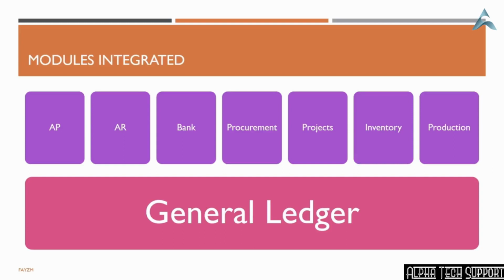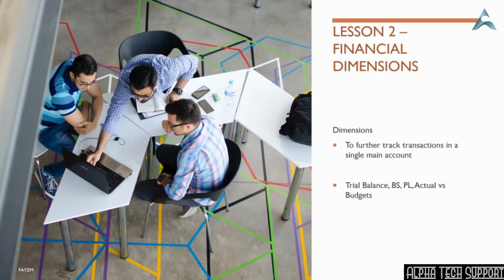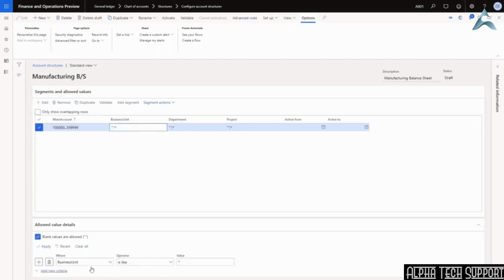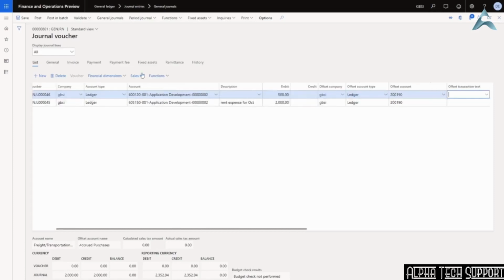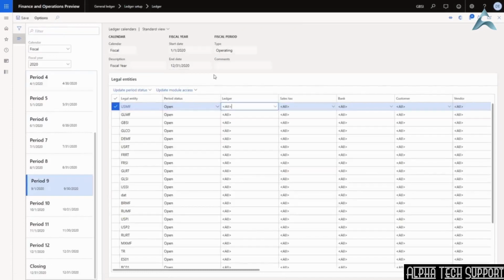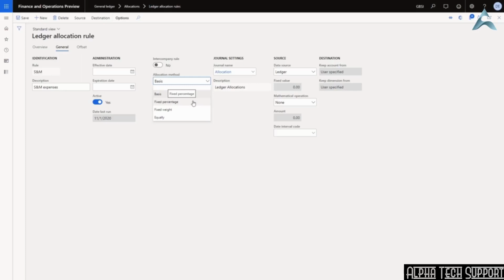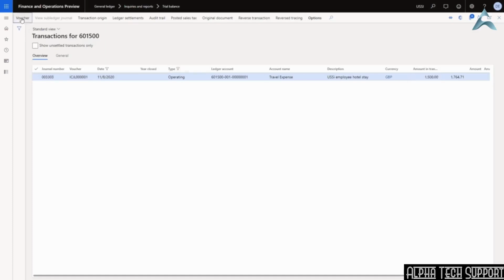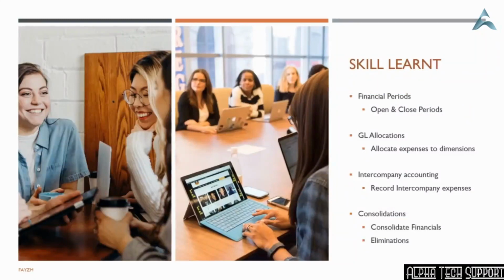Microsoft Dynamics 365 Finance & Operations - General Ledger